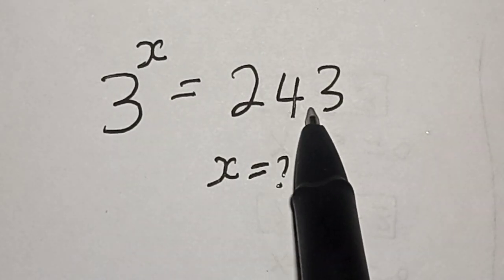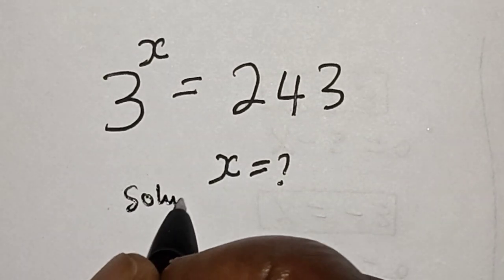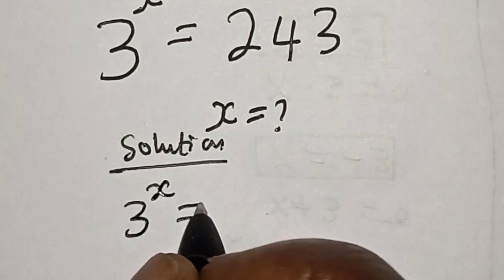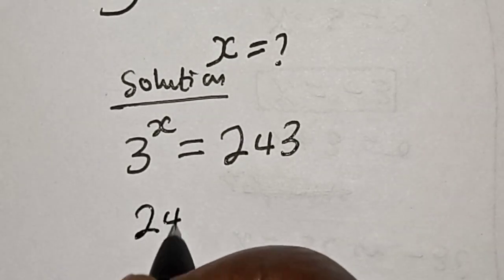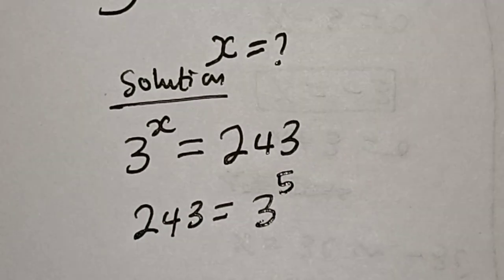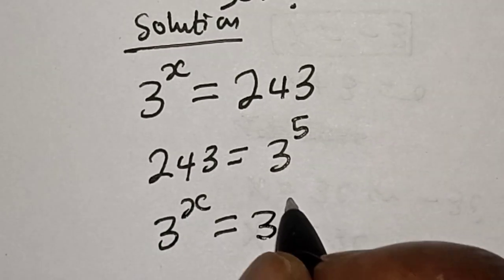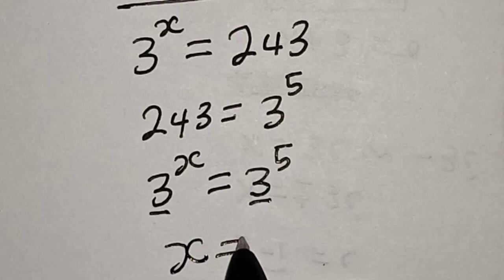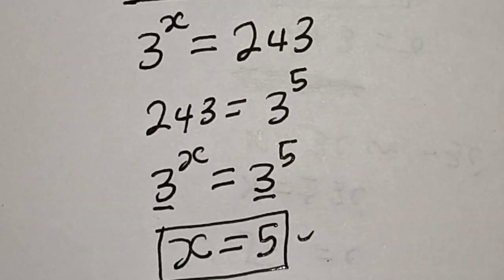A Nice Exponential Problem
In This video, you will learn how to solve the given math problem very fast.